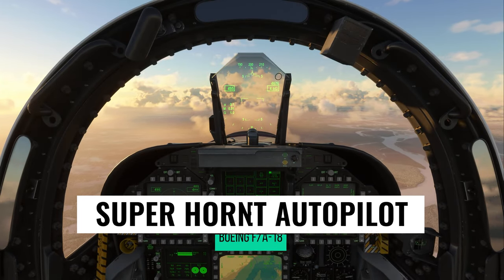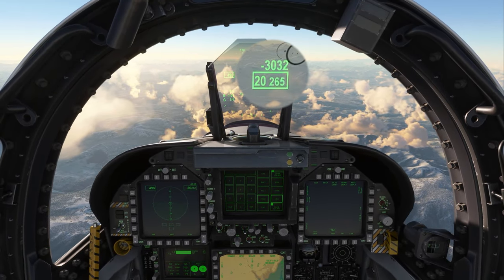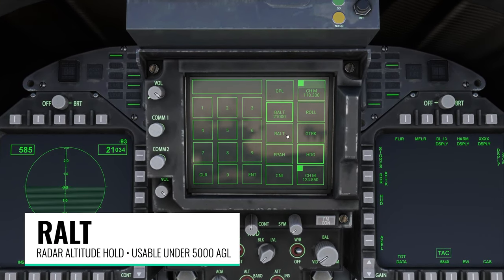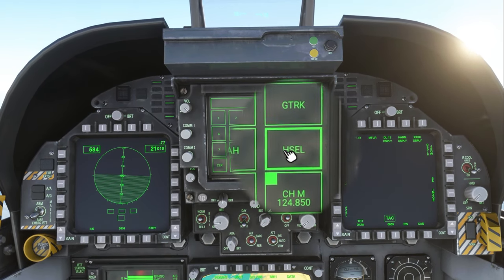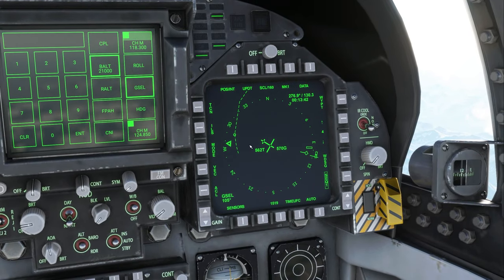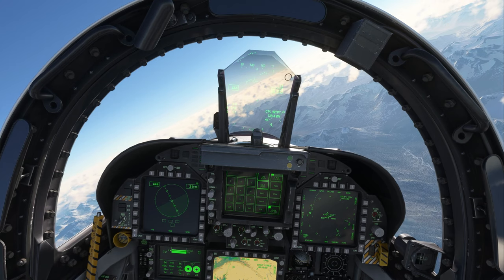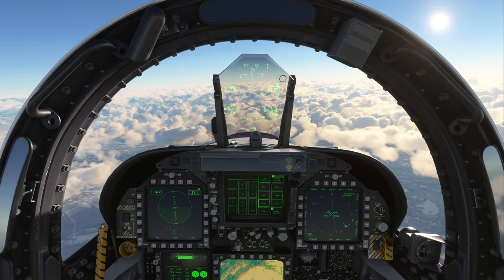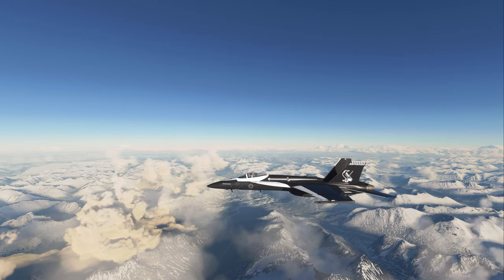MSFS: F/A-18 Super Hornet Autopilot - Microsoft Flight Simulator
Learn to use the autopilot in the F/A-18 Super Hornet. The Super Hornet was added in the Game of the Year edition of Microsoft Flight Simulator that launched on November 18, 2021.

=== Chapters ===
00:00 Introduction
00:23 Default Modes + Heading Mode (HDG)
01:12 Flight Path Angle Hold (FPAH)
02:07 Barometric Altitude Hold Mode (BALT)
03:03 Radar Altitude Hold Mode (RALT)
03:43 Selected Heading Mode (HSEL)
04:47 Enabling the HSI on the right screen
05:13 Ground Track (GTRK) and GSEL Modes
06:01 Waypoints and Navigation
07:20 Coupled Steering Mode (CPL)
08:38 Manually sequencing waypoints
09:31 Descending using FPAH with CPL enabled
10:34 Waypoint Data
11:00 Conclusion

=== Discord Server ===
If you want to chat with me and others who follow the channel, join us in the "On The Ground" Discord server